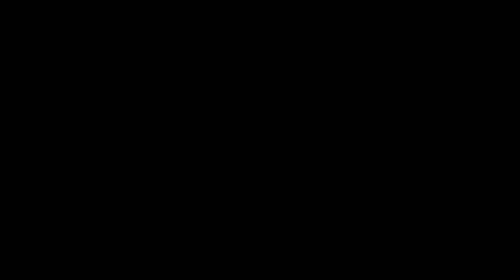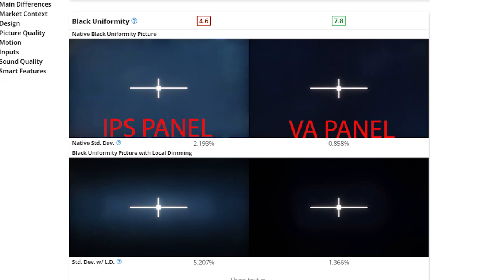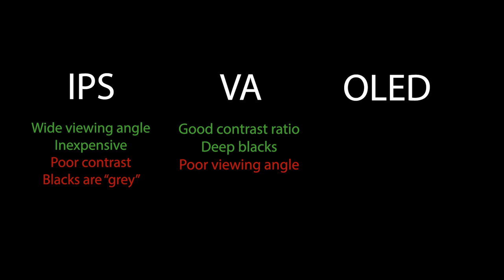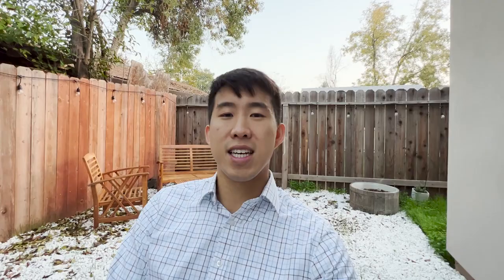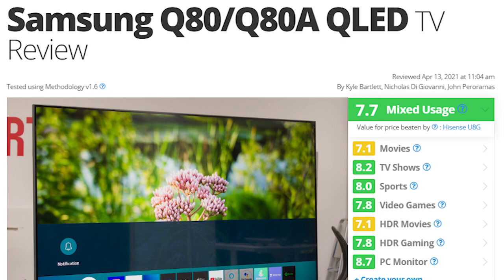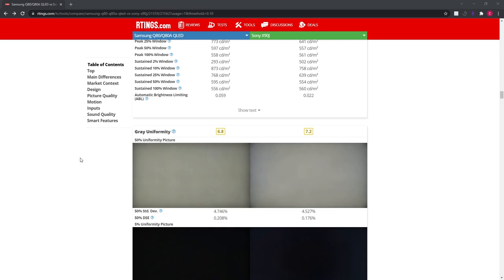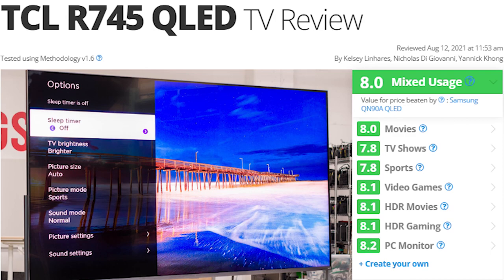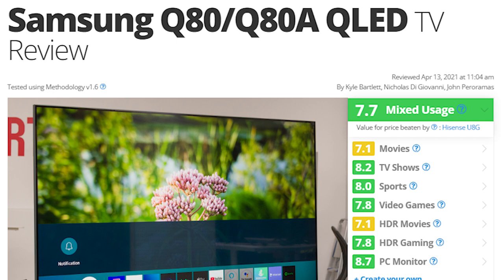How To Buy An 85 Inch TV in 2022!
What are some of the key things to look for when you are preparing to buy a TV at this size? I go over 5 tips including panel types (IPS, VA, OLED), contrast ratios, local dimming, etc. for making sure you choose the best mid-range 85 inch TV for your home theater set-up so that your investment will be quality, high value, and have a long lifespan.

What do you think? Are these the same criteria that you would choose when purchasing a large-screen TV? Let me know your thoughts / questions in the comments below!

🍿 LINKS TO THE TVS
Sony x91J
Samsung QN85A
TCL R745